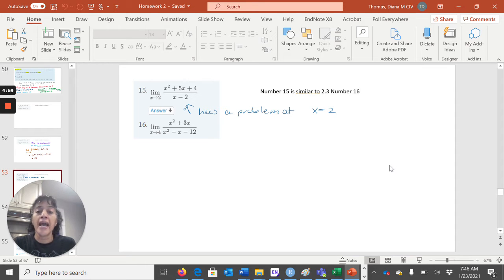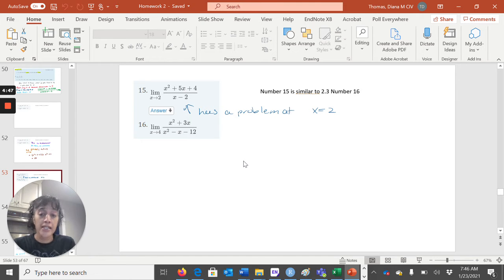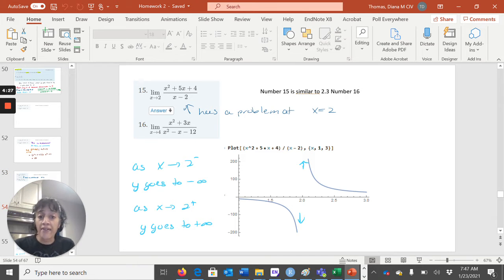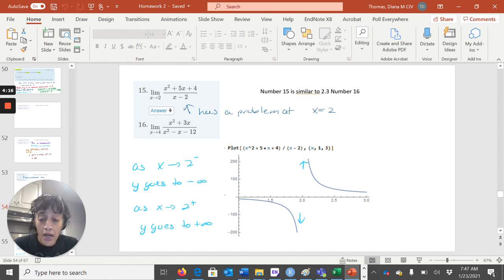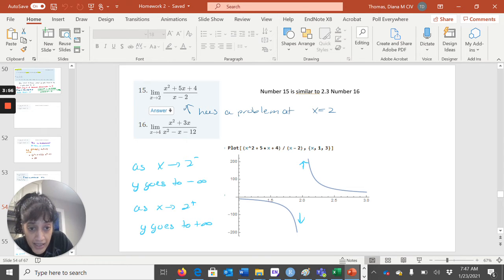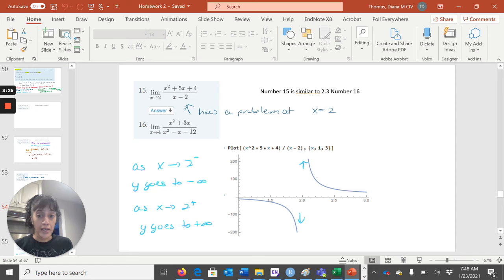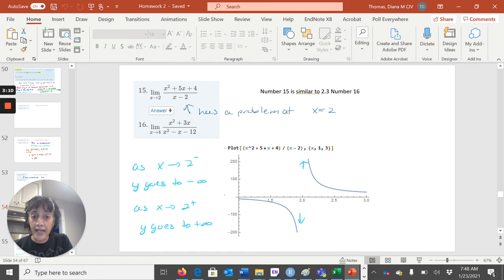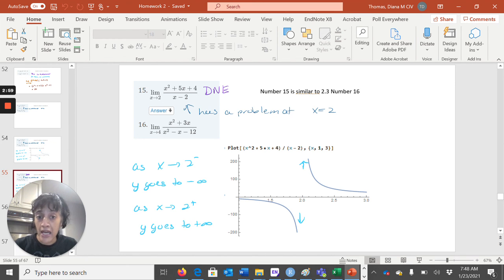Similar to 2 3 Number 16 Limits with Asymptotes